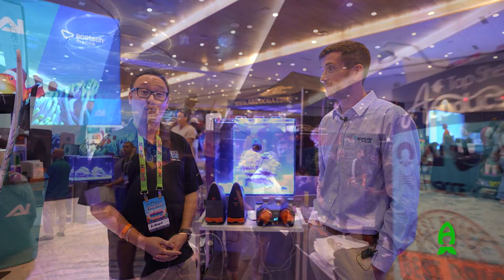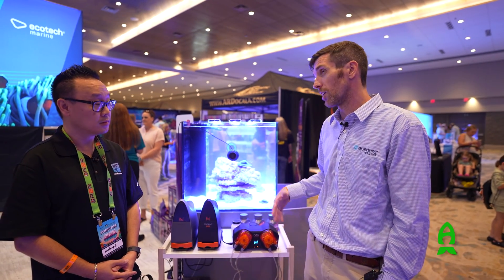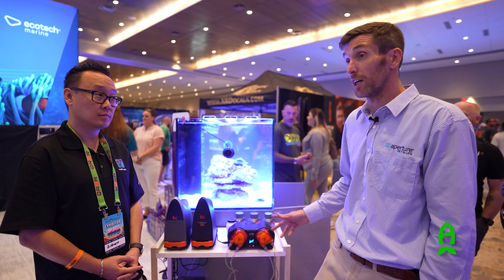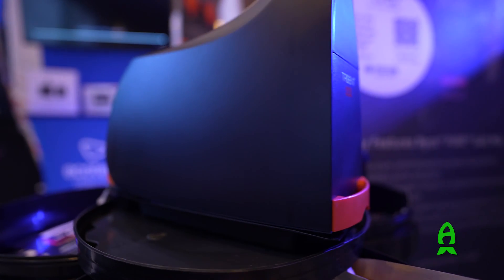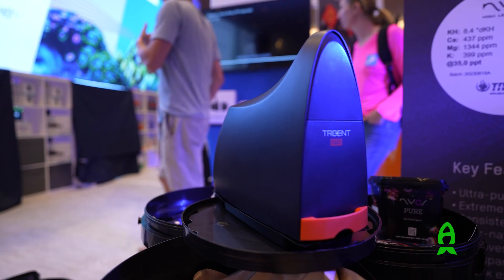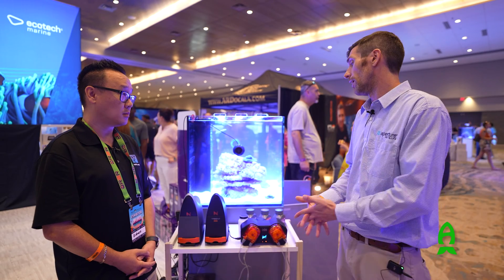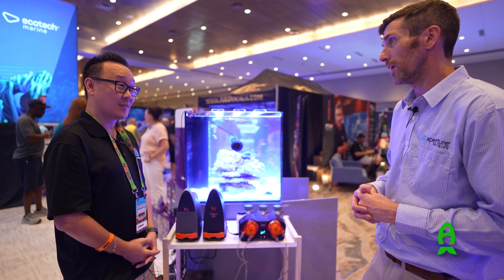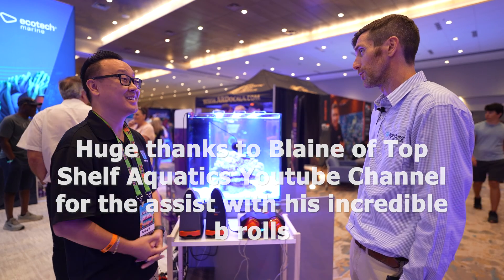New Trident NP and DOS V2 unveiling from Neptune Systems - RAP Orlando 2024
For this video, we are heading to Neptune Systems booth where they unveiled to the public the surprise drops of new DOS doser and highly anticipated and heavily requested product in Trident NP. I met up with my friend Tom Dachille to talk and to learn about these 2 new products.

What do you guys think of these two products? Is it a game changer?